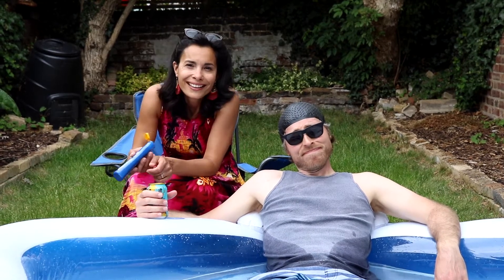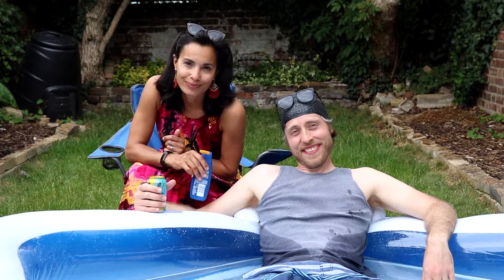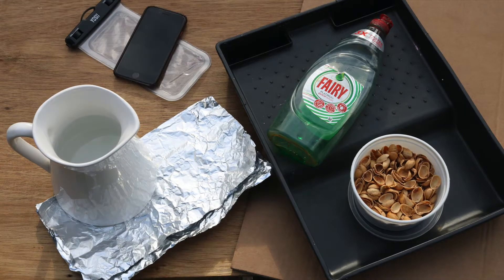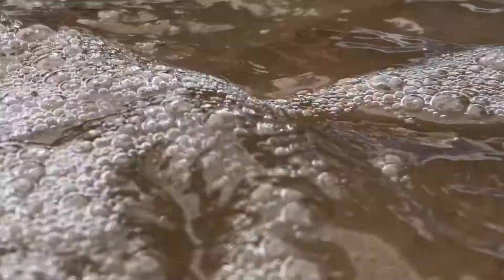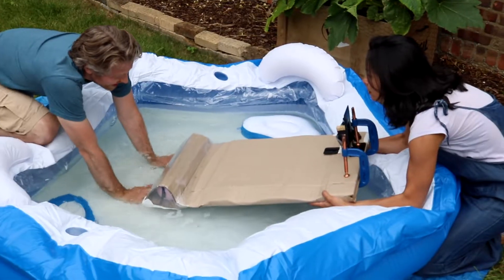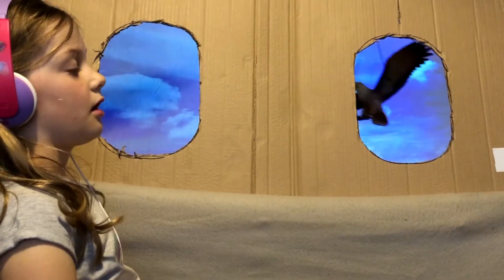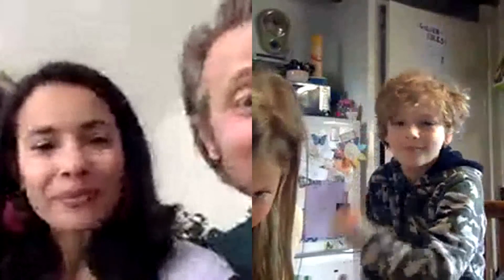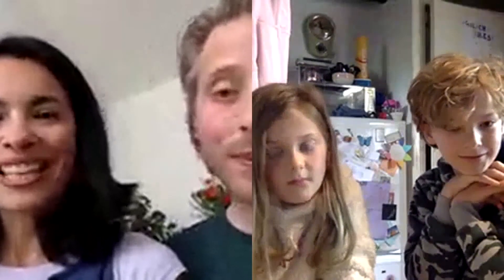Take Us There - Episode 2: The Ocean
Is there someplace you miss? Somewhere you were supposed to be?

We invite you on a journey of the imagination as we recreate the places we miss using household objects and we want you to join us in our travels by making your own creations.

Bring yourself closer to the places that give you joy and TakeUsThere.

Each week until the end of August, Single Shoe Productions will release a video sharing their newest piece, provide a behind-the-scenes peek into how it was made and highlight your “travels” for all to enjoy.

To join the journey, use your mobile phone to snap a photo or record a video (3 min. max) of your creation. to with the subject line: Take Us There.

In the message please include:

-The name you would like to use as the creator of your piece
-The title of your piece
-Where you’re from
-The household objects you have used to create your piece

Prepare to leave your home in a whole new way. Get inspired. Take part. TakeUsThere.

NB. By emailing us your creation you are giving permission for us to use the work in our online channels and for us to email you about Take Us There events.

Single Shoe Productions
Directed by  Filipa Tomas & Bradley Wayne Smith
Created by Filipa Tomas, Bradley Wayne Smith,
Christopher Howell & George Siena
Title Sequence by Matthew Tully
Guest creation: Simon, Fred & Hope
Supported by Arts Council England